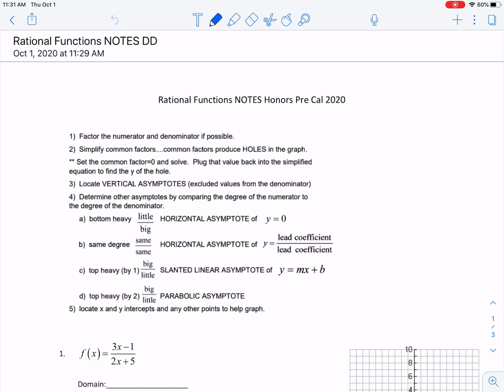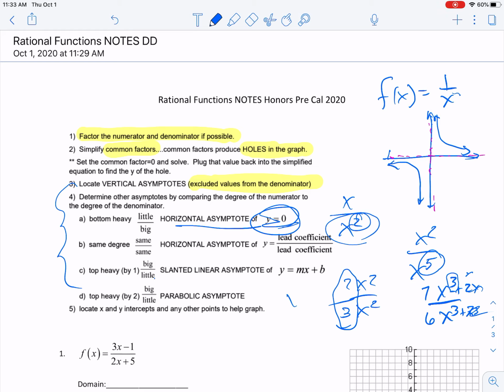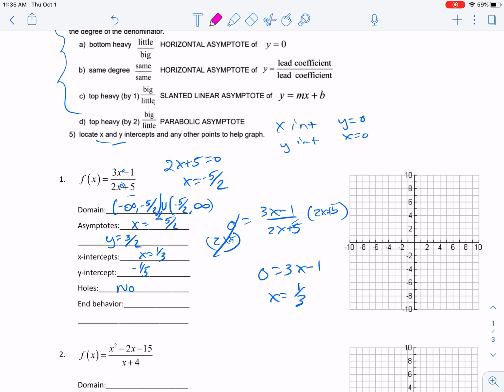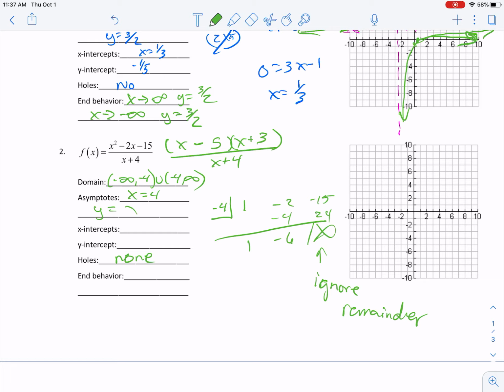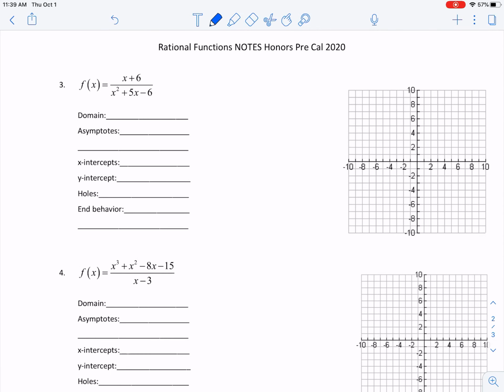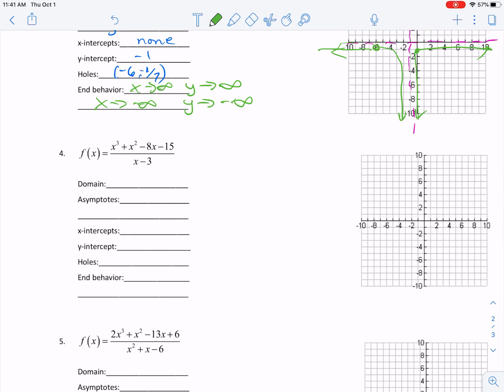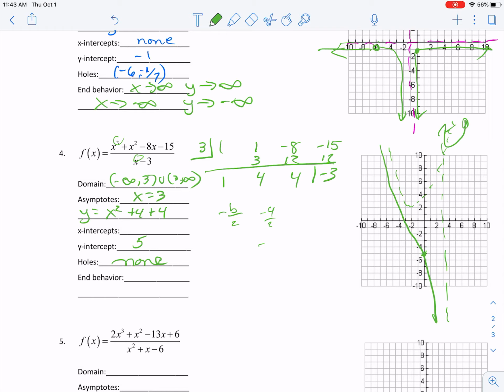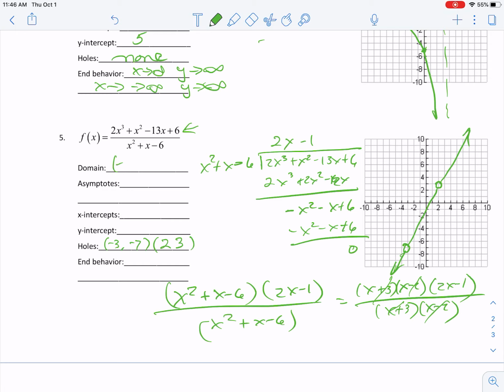Mrs. Wilt teaching rational functions